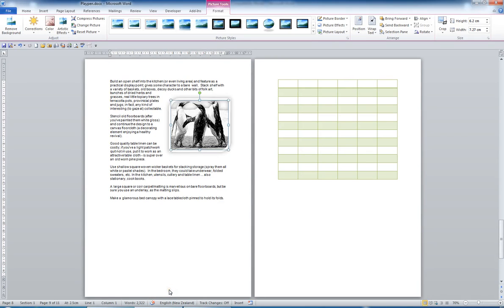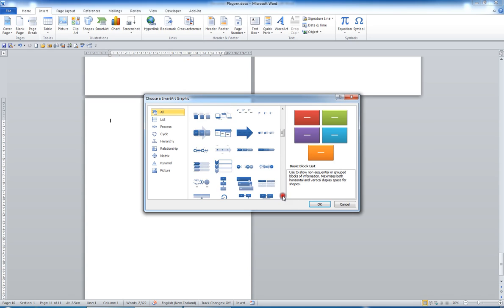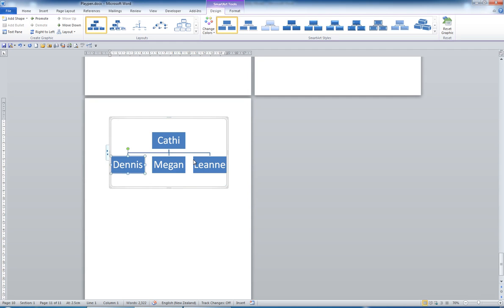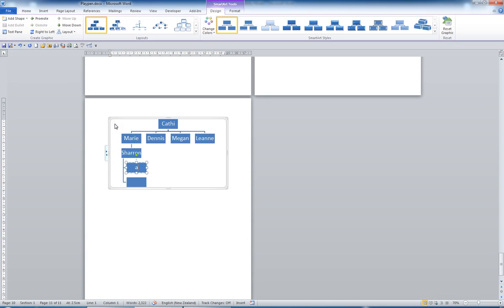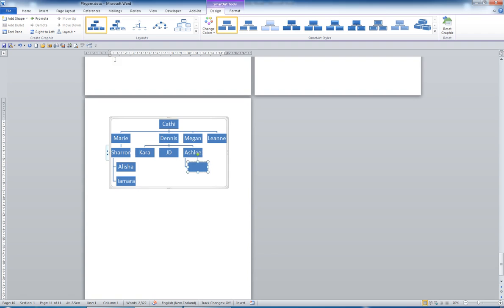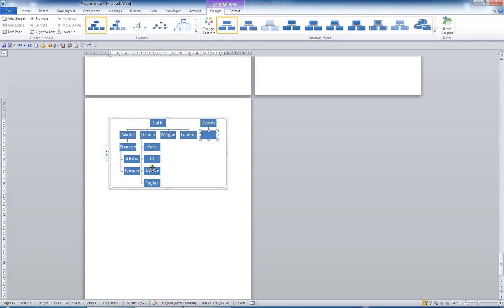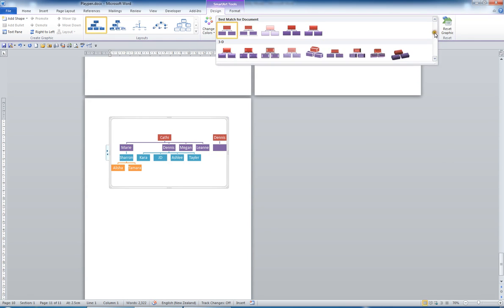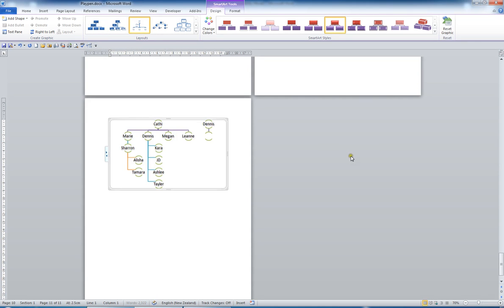Microsoft Word 2010 SmartArt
Get the run down on how to create SmartArt diagrams in Microsoft Word 2010, in the main applies to other versions of Word